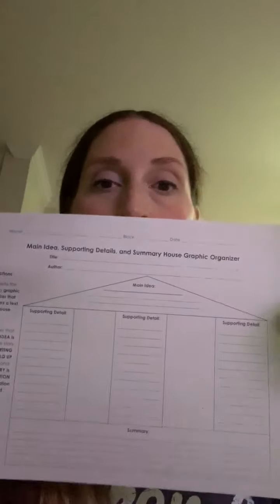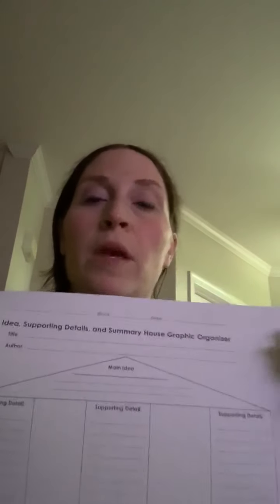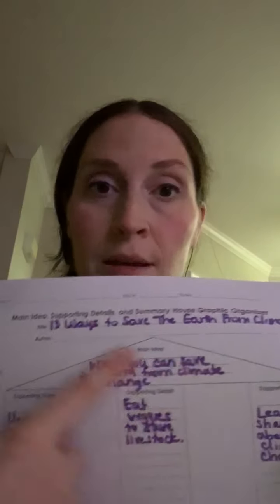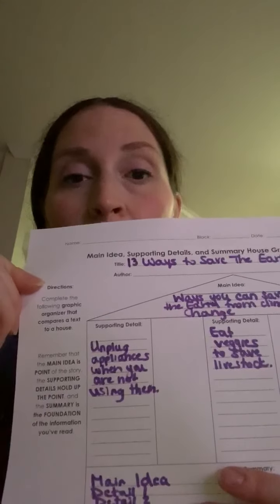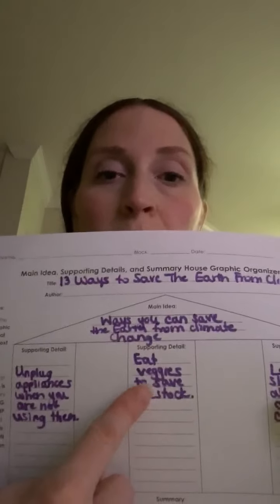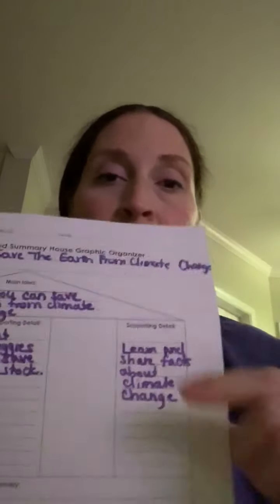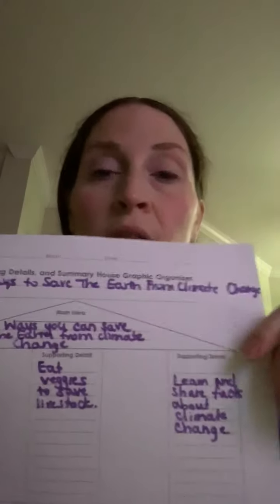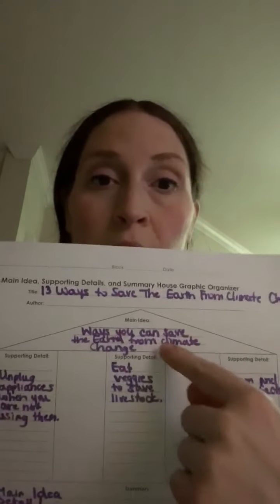trim 7F6D600B 8B17 4E44 B35D FDE598DCE612